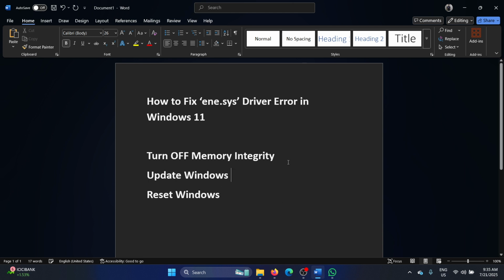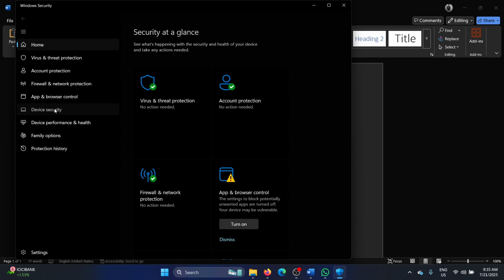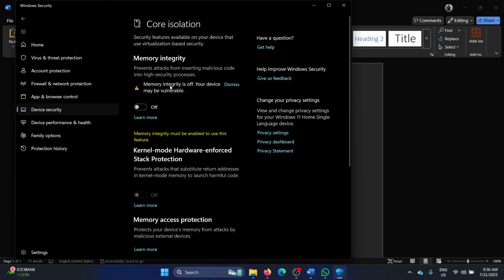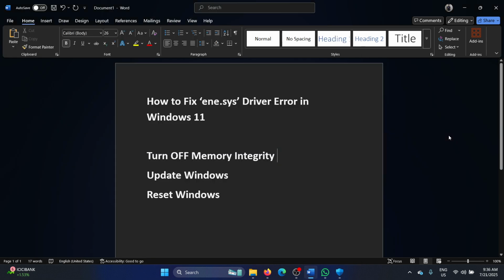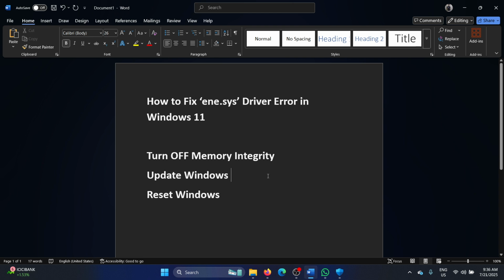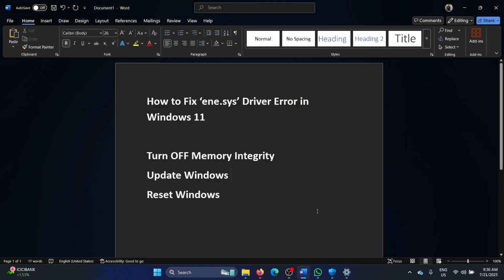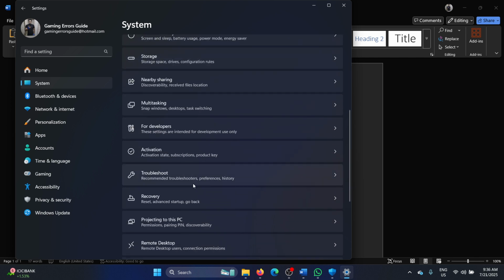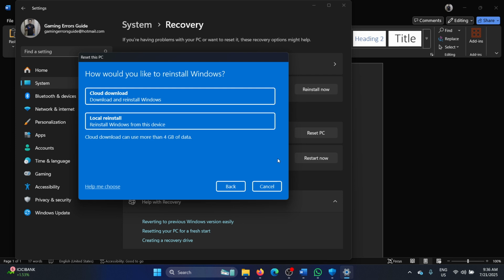How to Fix ‘ene sys’ Driver Error in Windows 11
Video Title:How to Fix ‘ene sys’ Driver Error in Windows 11

If you wish to Fix ‘ene sys’ Driver Error in Windows 11 then please watch this video.